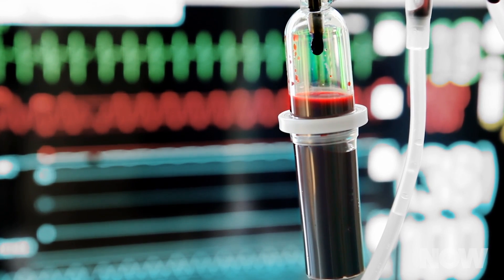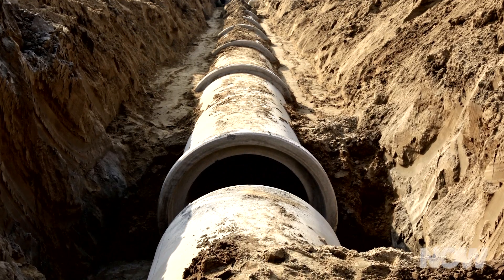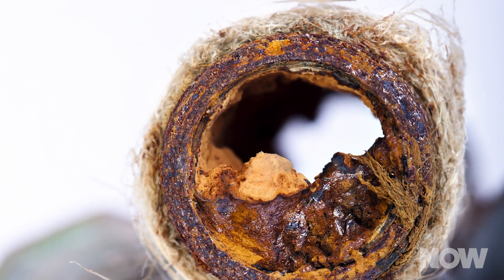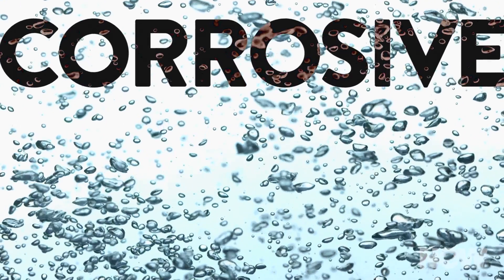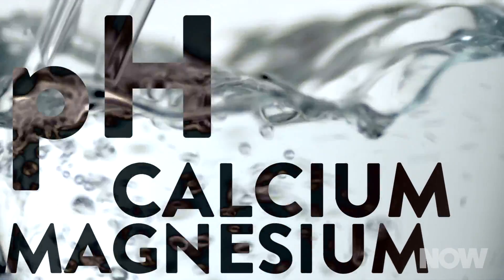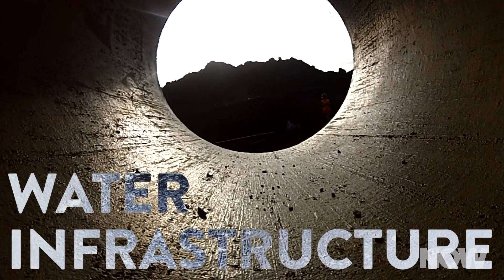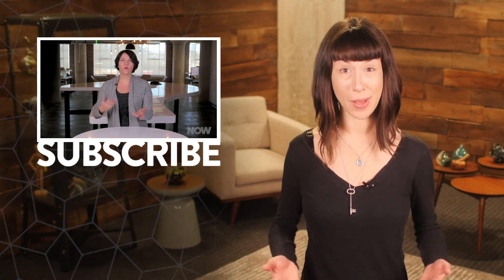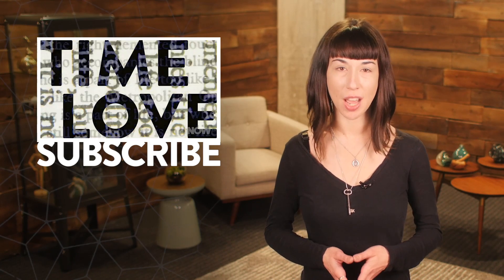Lead Poisoning: Why It’s Happening Now | HowStuffWorks NOW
1/27/2016: Two U.S. towns have found dangerous levels of lead in their water supply. We dig into why this is happening, what exactly lead poisoning is and what some solutions might be.